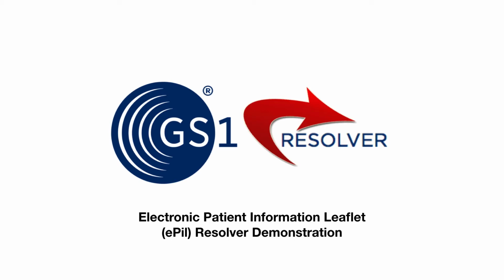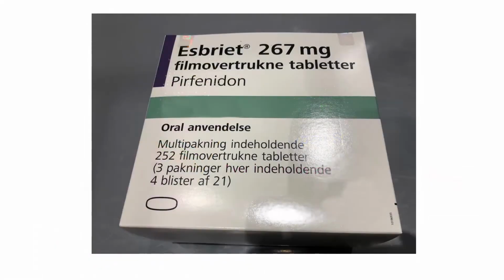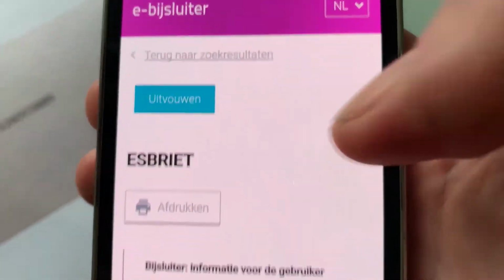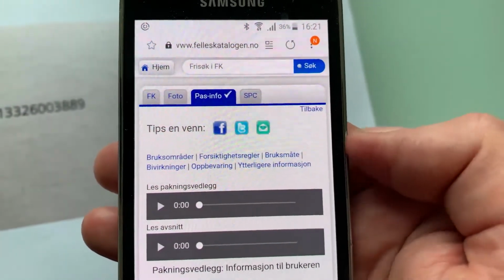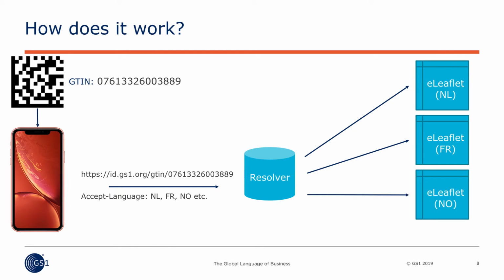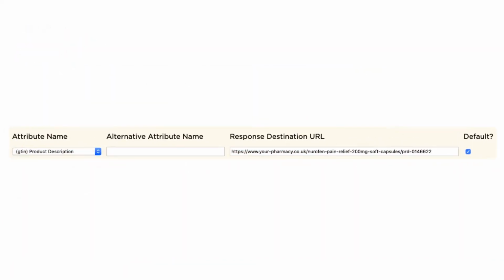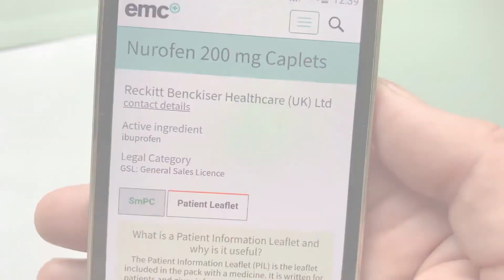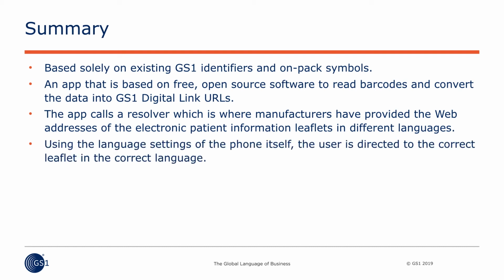Digital Link i Helsesektoren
I denne videoen får du demonstrert hvordan en hvilken som helst app kan programmeres til å få tilgang til elektronisk pakningsvedlegg ved å skanne en todimensjonal strekkode.